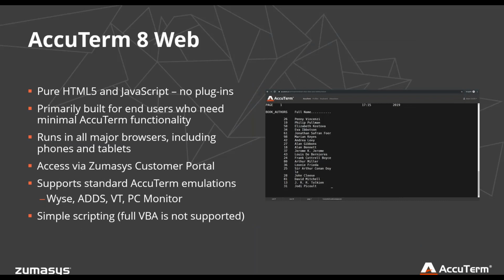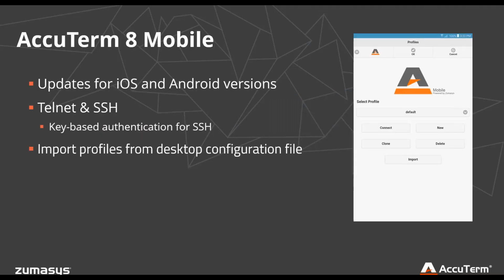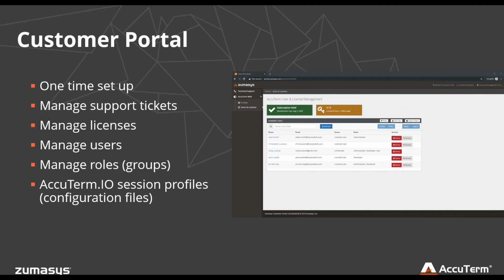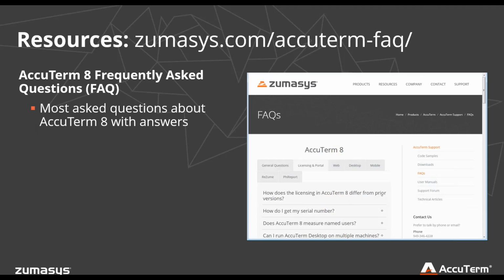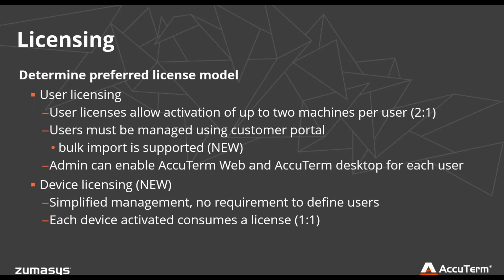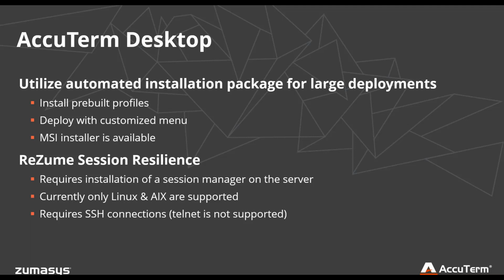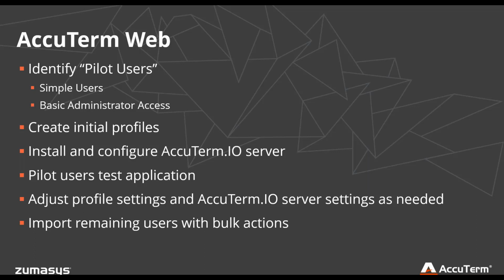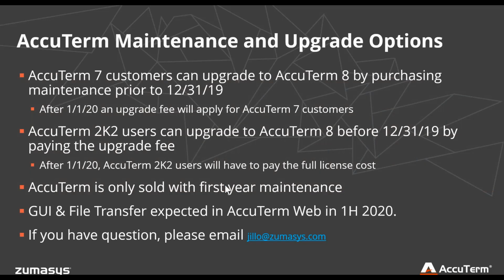AccuTerm 8: What's New and Tips for Deployment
AccuTerm8 has come together with dozens of new features that give you access to your PICK system when and where you need it via today’s standard web browsers. Our new subscription model bundles Desktop, Web, and Mobile editions; plus, you’ll receive all future updates automatically so you stay up to date with the greatest features.

Learn About:
New User Interface – Tear-off tabs, drag and drop windows and new Visual Studio Code color schemes
Enhanced Security – OpenSSL, brand new encryption libraries and the latest cryptography
Access from Any Device – Run your PICK application over the Web or in the Cloud with our new fully-responsive HTML5 browser interface
New 2:1 licensing allows you to run AccuTerm Desktop on two machines, like office and home
A new centralized administration provides control over user access
Enhanced session resilience (ReZume) restores dropped sessions running over the Internet, Cloud, etc